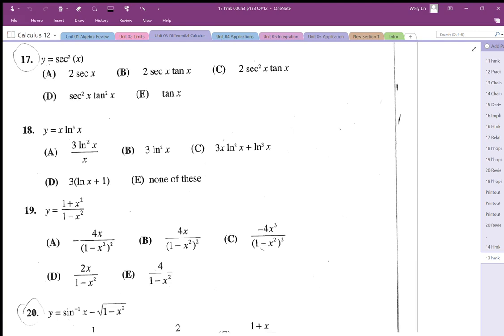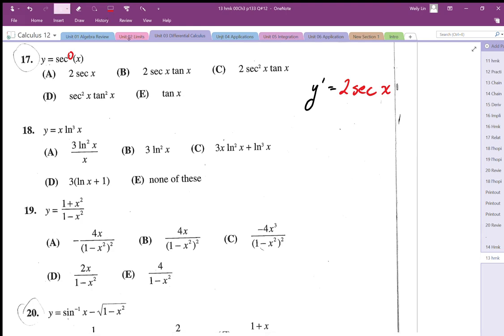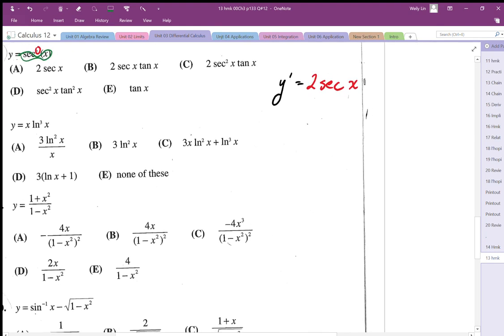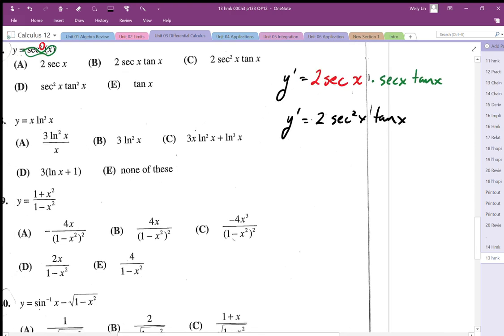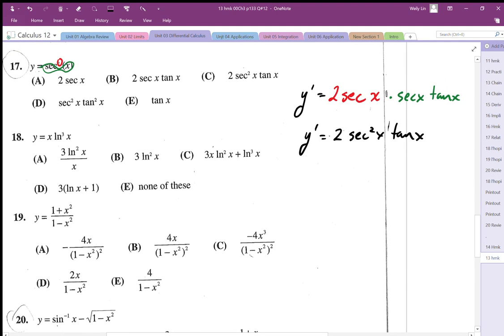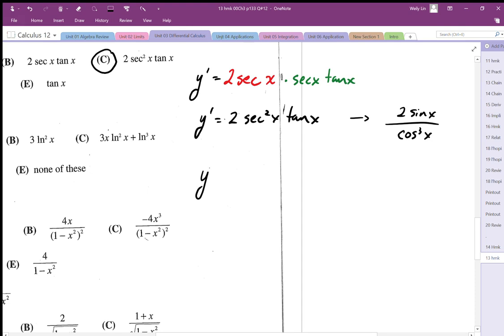13 Hmk 00Baron’s AP Calculus Ch3 p133 Q#17